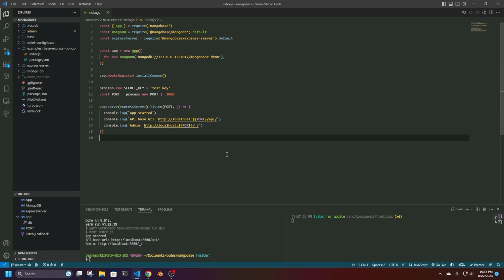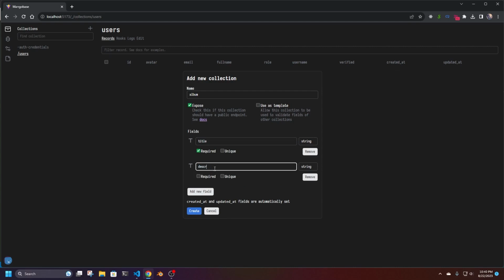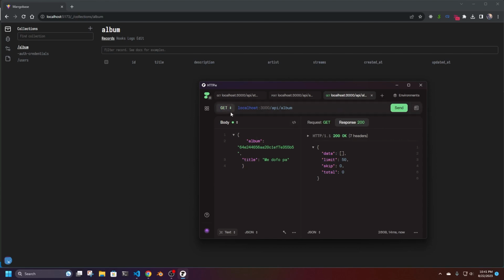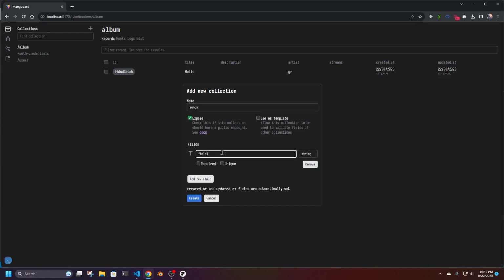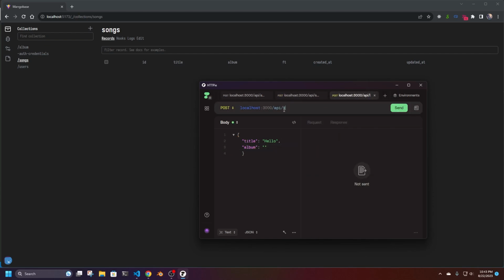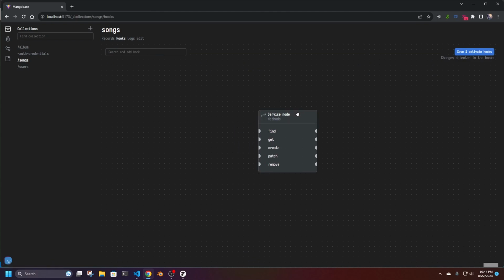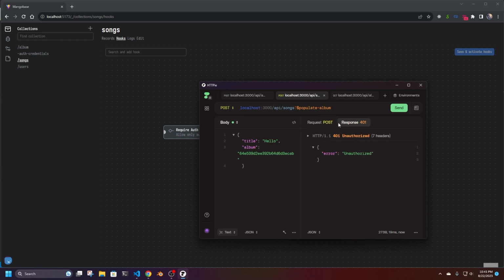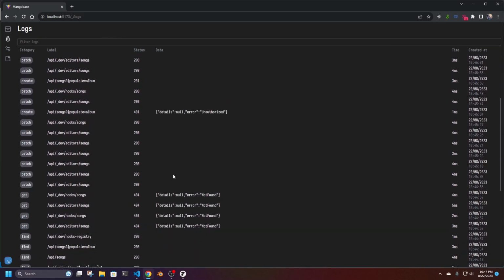Low code backend framework. Update 1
I wanted to share what I've been working on and off the past few months. I hope you find it exciting.

Still a lot of work to be done, but hopefully in a few weeks usable version will be out.

Share what you think about the progress so far in the comments and I'll respond if necessary.